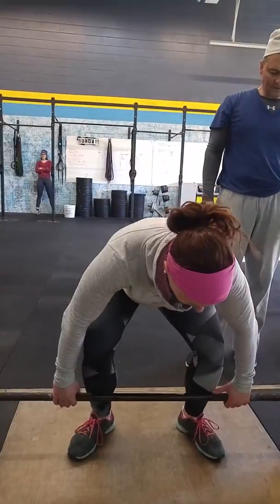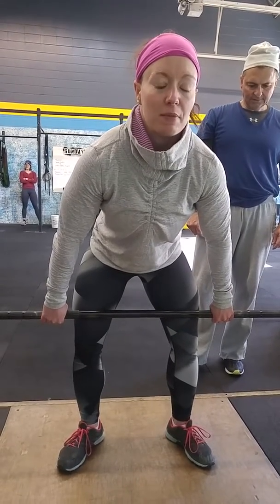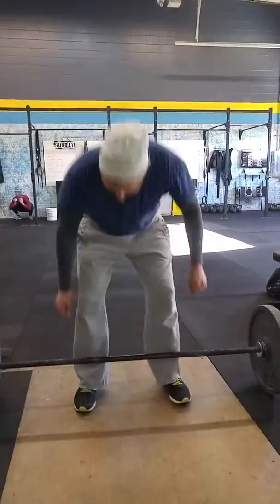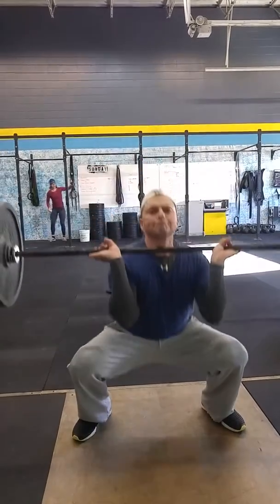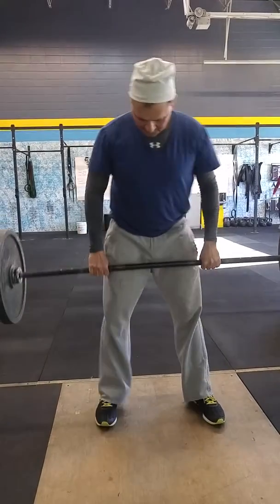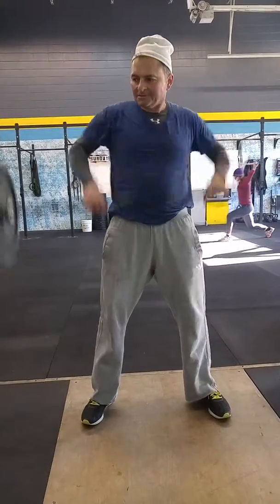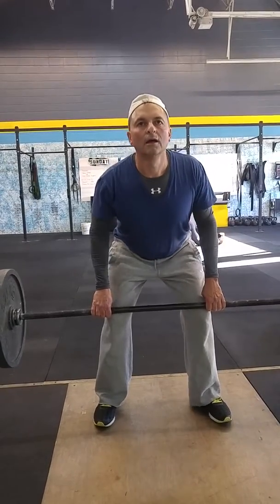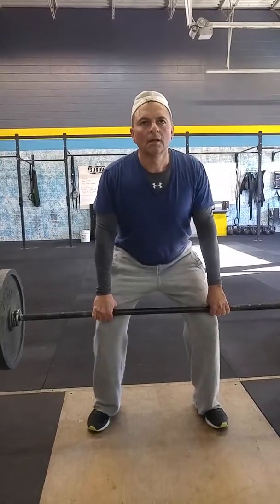brad jim instructor